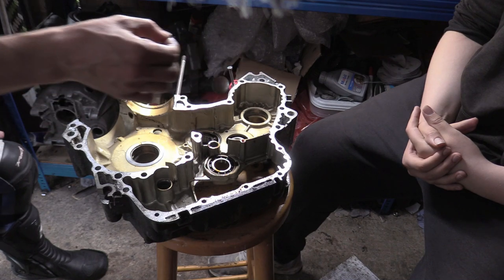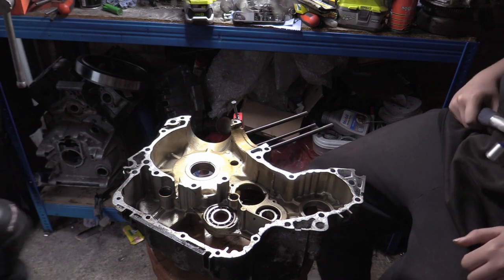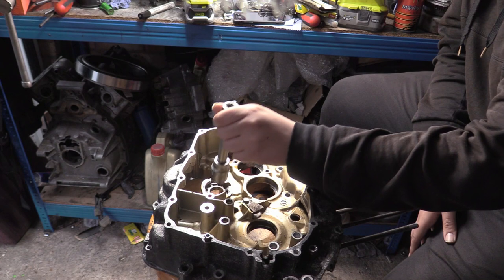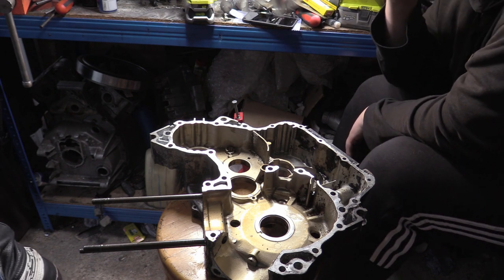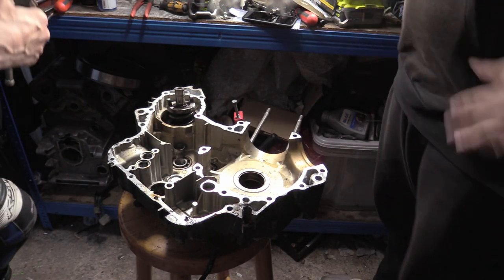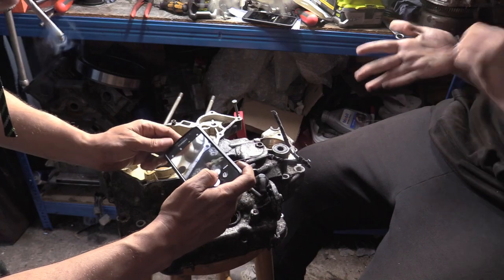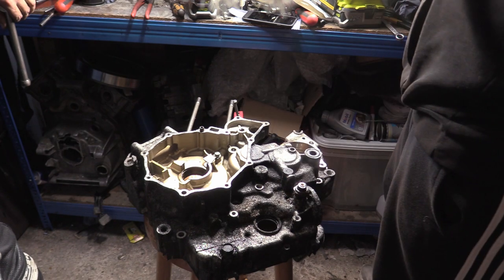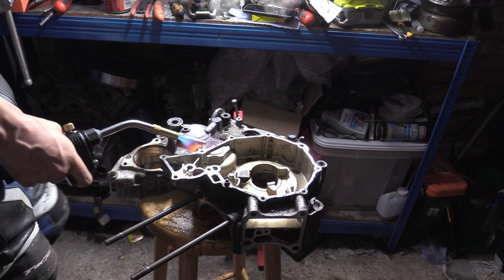Isaac Tuition - What you don't get to see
So this is what you usually don't see. Isaac and  sit down and I go through with him the do's and don't's and such. We have a laugh and hopefully we both learn something. In the usual Isaac videos all you get to see is me shouting at him, only because prior to that, we had one of these sit downs 30 minutes previous and went through what he should be doing.

I must tip my hat in Isaac's direction. Firstly, he is starting to pick this stuff up, secondly - he's a funny bastard!